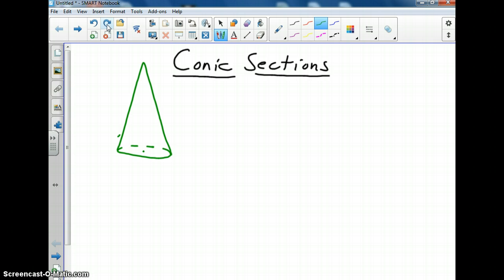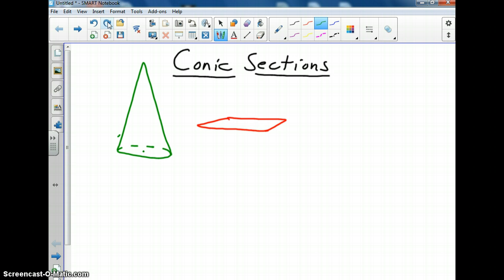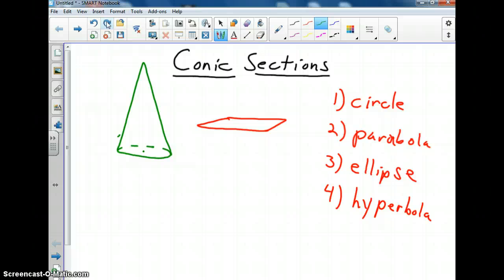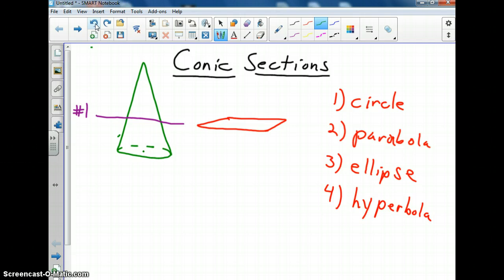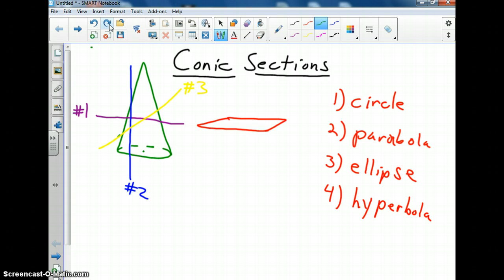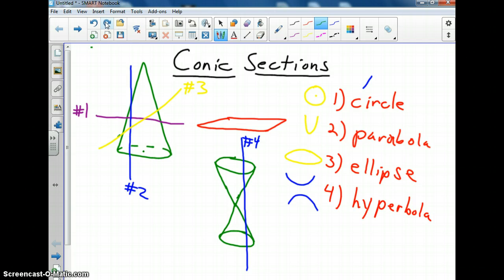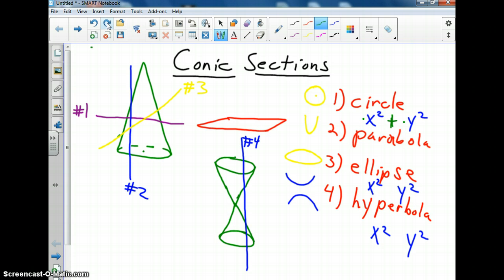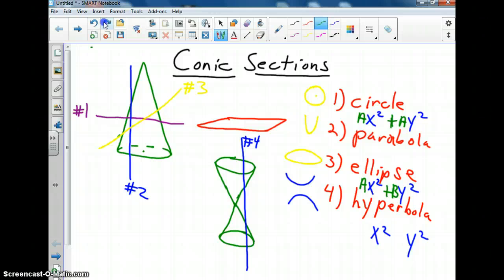Conic Section Introduction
How to recognize conic section equations